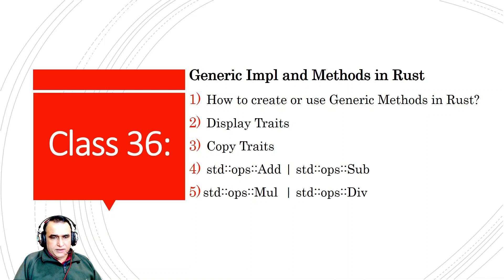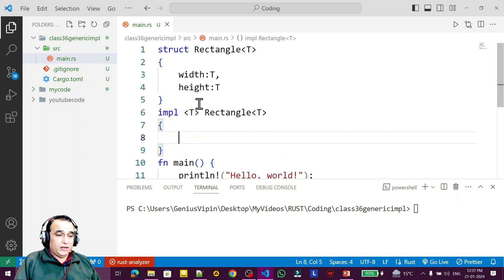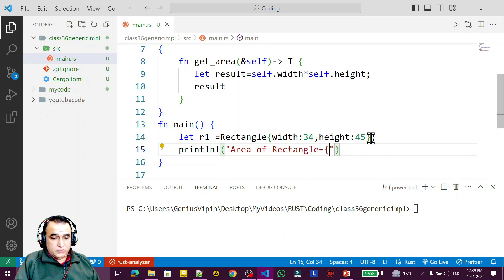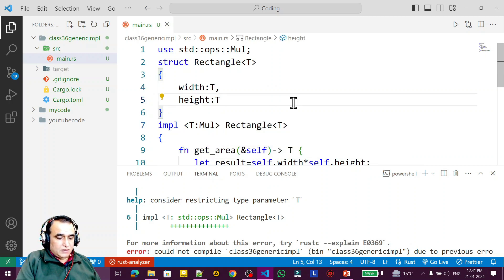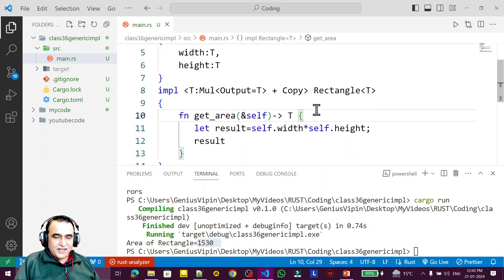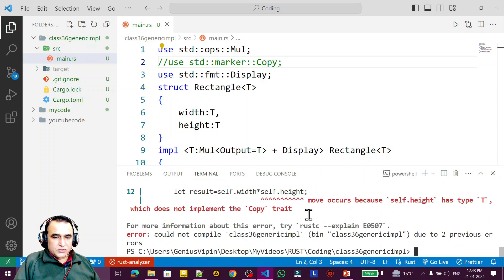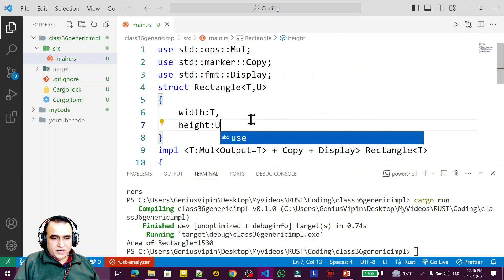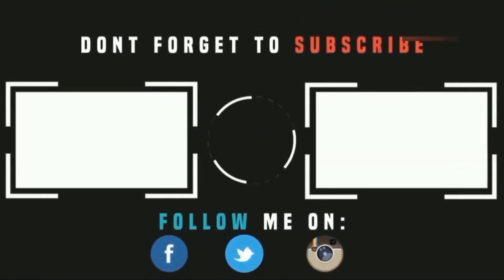Generic Impl Method in Rust | Rust Tutorial -36 | Dr Vipin Classes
Rust Programming Tutorials | Dr Vipin Classes

Rust Generic Impl Methods